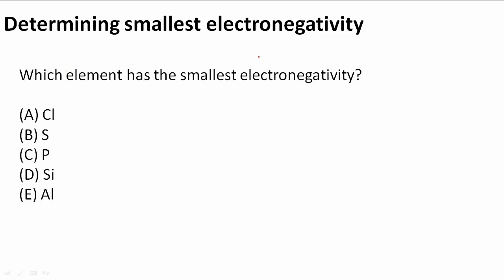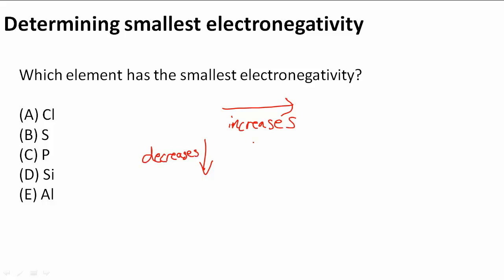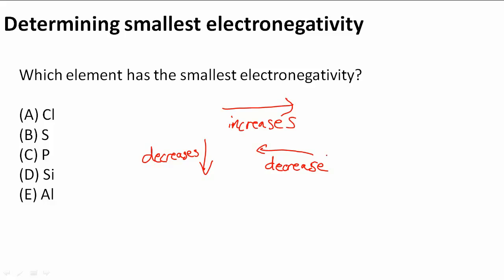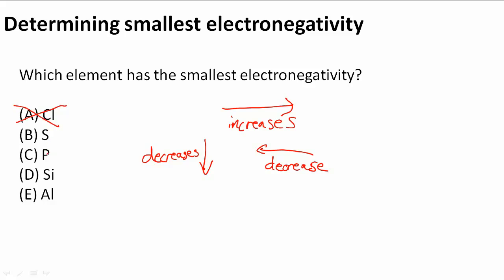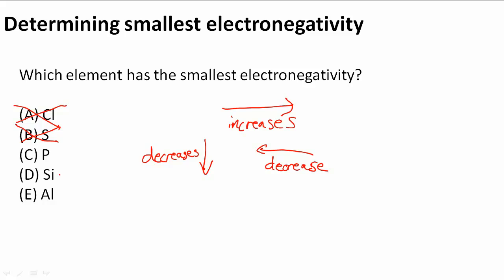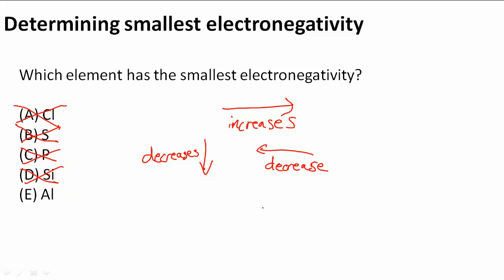Determining smallest electronegativity